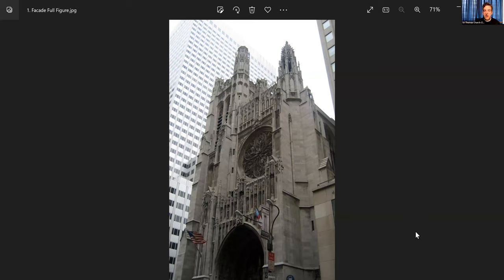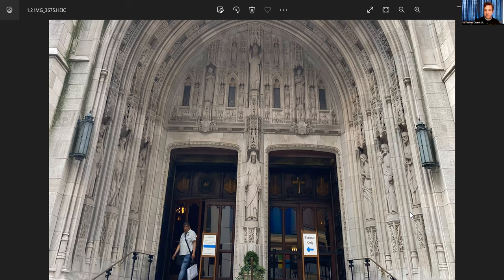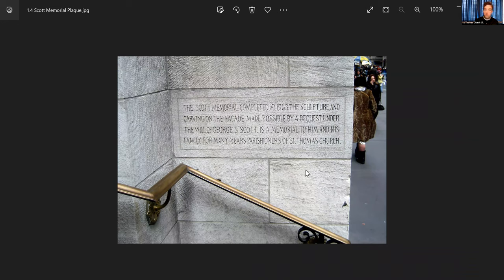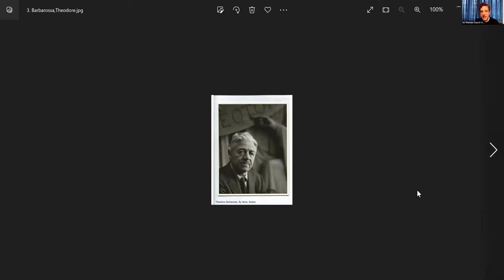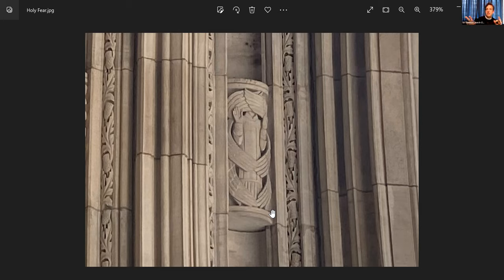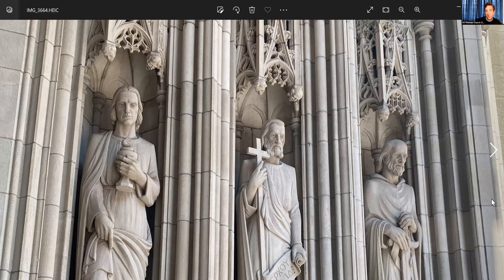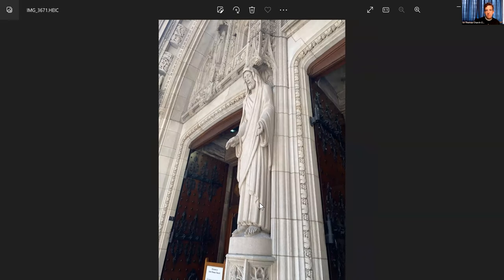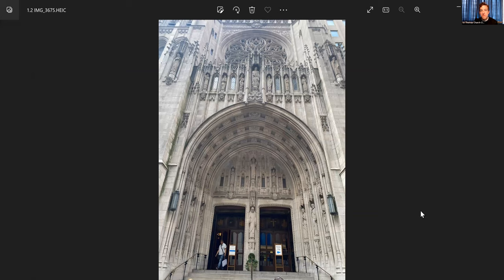Treasures of Saint Thomas: Community in Stone – Week 1 | Theology at Saint Thomas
Reverend Matthew Moretz begins a series of three classes on the carved images which adorn the outside of our church.

Using a variety of images, he will lead you through a careful theological reading of our dramatic carvings. As with the reredos and the stained glass, there is so very much to discover in this extraordinary iconographic scheme.